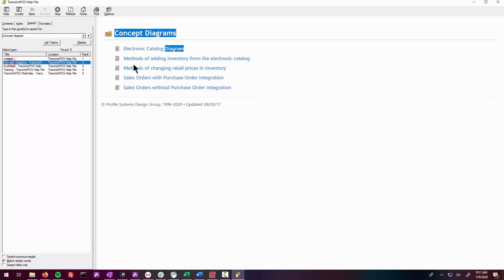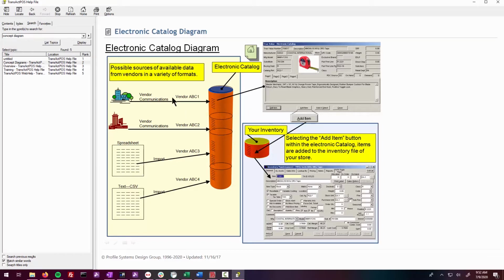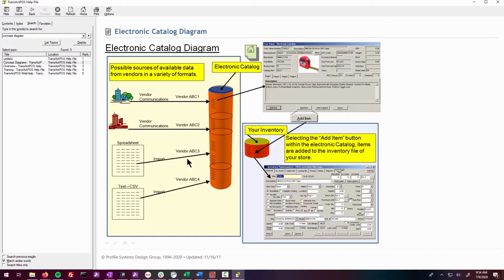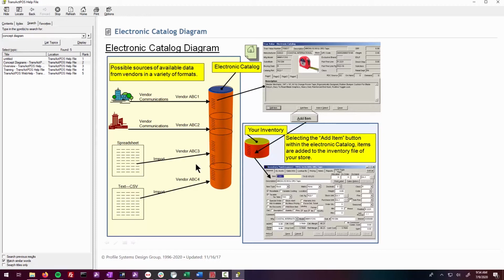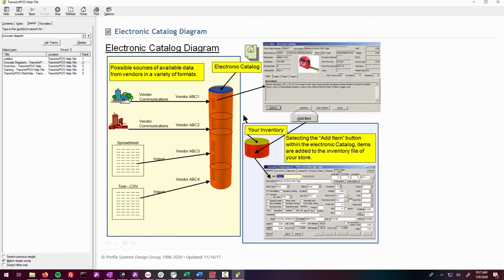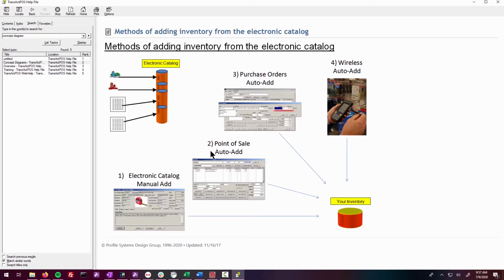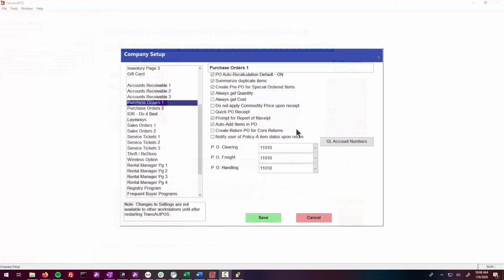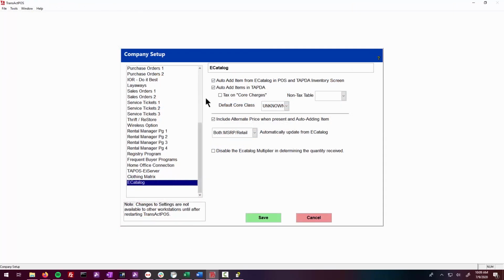04-100-001 IC: Electronic Catalog Discussion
What is the role of the Electronic Catalog within the TransActPOS application?